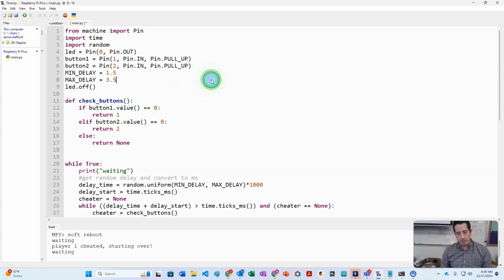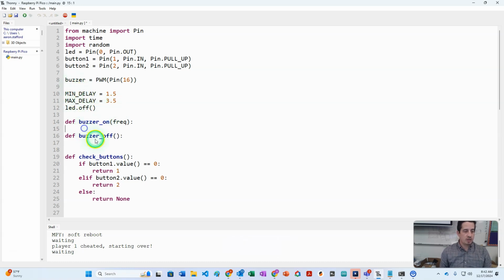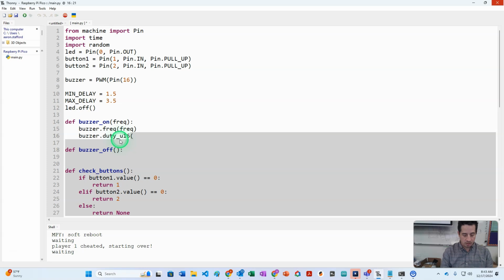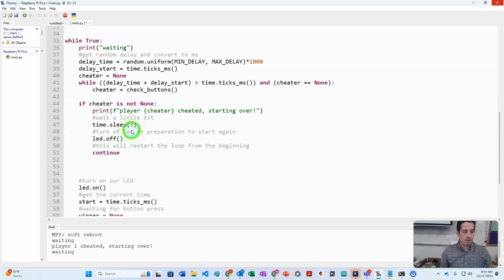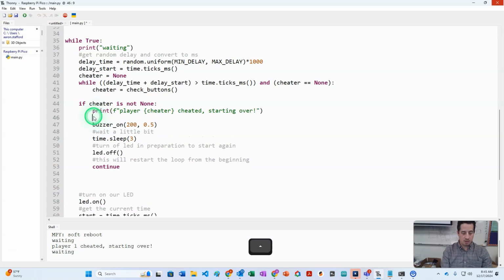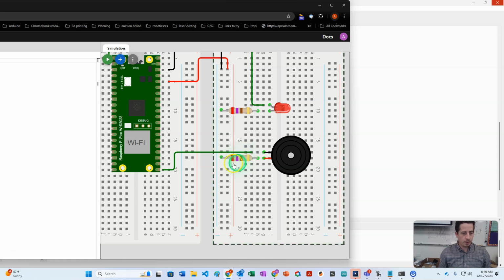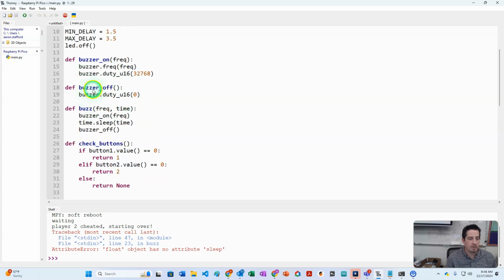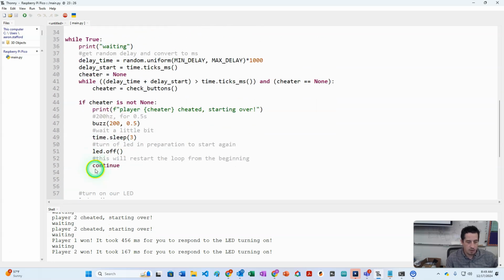Micropython - reaction time game, make the buzzer buzz